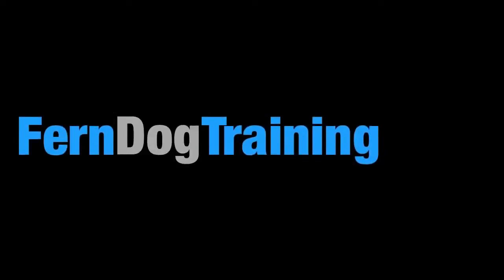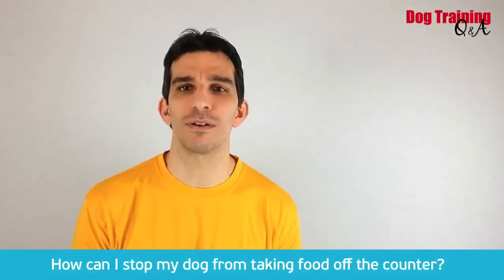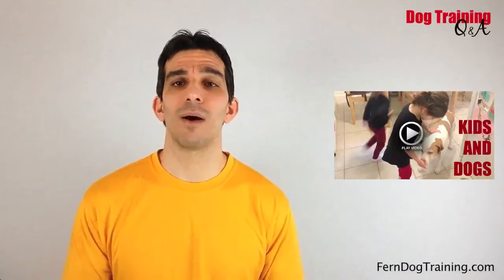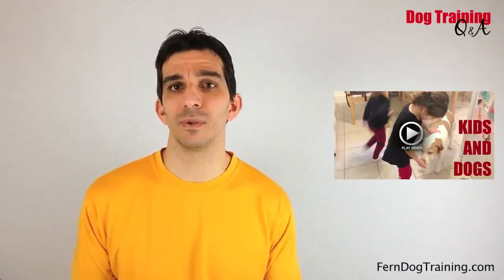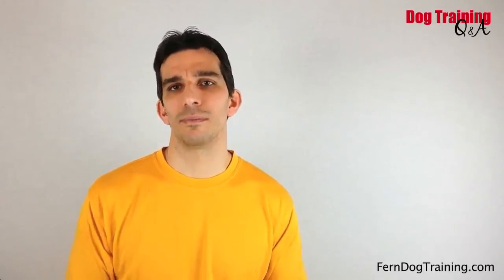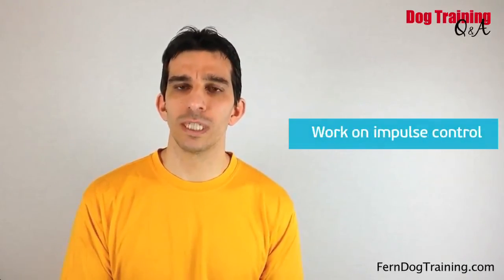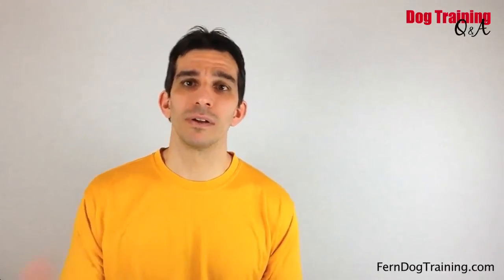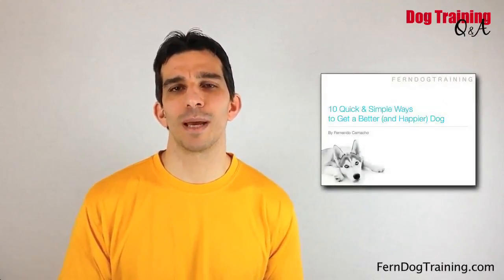Counter Surfing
Is your dog jumping at your kitchen counter to check if there's food? How can we stop our dogs from doing this? What you need to teach your dog is impulse control. It's natural for dogs that when they smell something good, or tasty, even if it's not food, they become attentive that they would just come to go get it. You can teach your dog to wait and then bring him his food. As you practice this repeatedly, he'll learn that good things come to those who wait.

Also, one important step to stop your dog for jumping for things on your kitchen counter is if you can catch him at the beginning of his thought process, and take action or say something, that will stop him from thinking and doing that. Dogs are very smart and very teachable creatures. When you repeat the training as things happen, the dogs will remember and eventually you wouldn't have to say or do anything to stop them. It becomes automatic to them.

Another way to keep your dog from counter surfing is to not put on your counter anything that's tempting for your dog. A steak or maybe chicken smells really great and those kinds of stuff are really tempting for dogs.

When you're not around and will not be able to supervise your dog, don't leave stuff up on the counter which could be temptation for your dog. Dogs would follow the scent that's attractive to them. So if you don't put things on the counter that smells attractive to them, they won't jump on it. That is management.

You should also teach your dog to have a calm association of food. This again is impulse control. Make sure that the dog only gets his food when he is calm. When dogs are excited around food, just the scent of it could send them into a crazy state of mind wherein they could act doggy like jump on the kitchen counter.